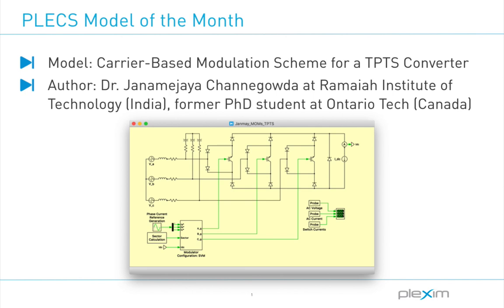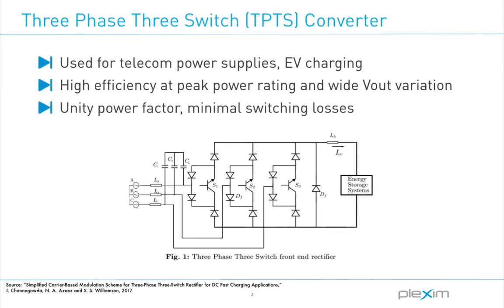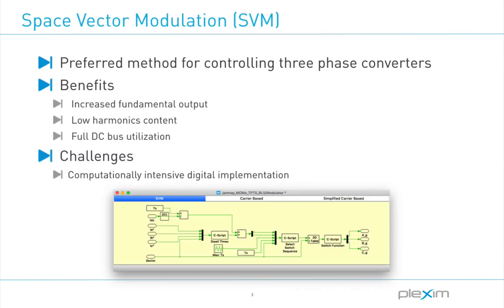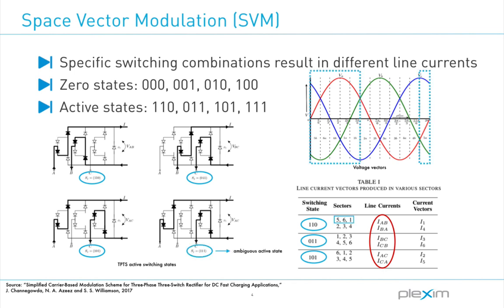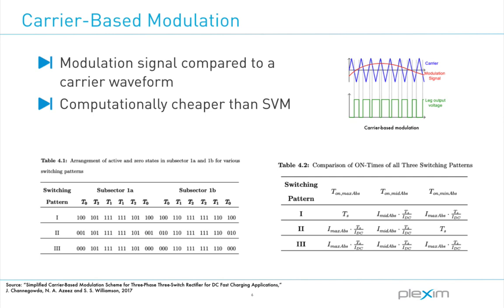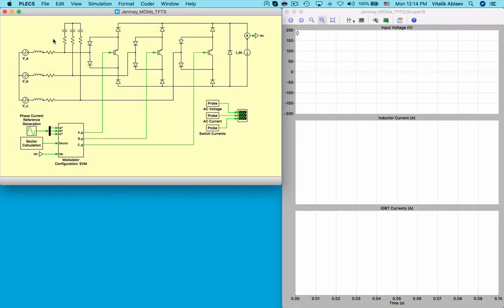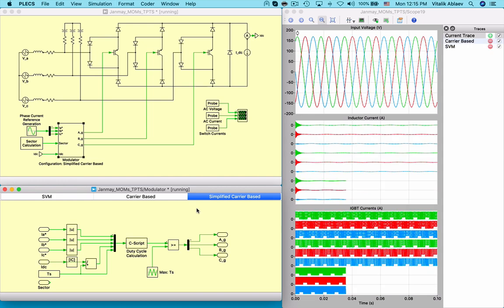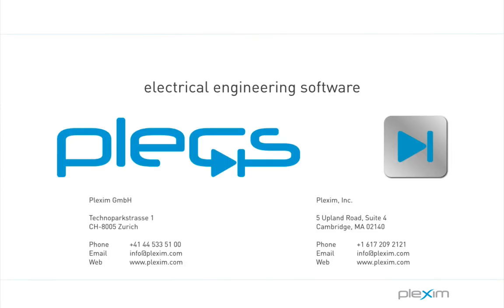PLECS Model of the Month: Three Phase Three Switch (TPTS) Converter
This "PLECS Model of the Month" video provides an overview of modulating techniques for the Three Phase Three Switch (TPTS) Converter. The model was submitted by Dr. Janamejaya Channegowda, a former PhD Student at Ontario Tech in Canada and currently an Assistant Professor at the Ramaiah Institute of Technology in India.

For more details refer to Dr. Channegowda's paper:
Janamejaya Channegowda, Najath Abdul Azeez, Sheldon S. Williamson, "Simplified Carrier-Based Modulation Scheme for Three-Phase Three-Switch Rectifier", Industry Applications IEEE Transactions on, vol. 55, no. 2, pp. 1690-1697, 2019.